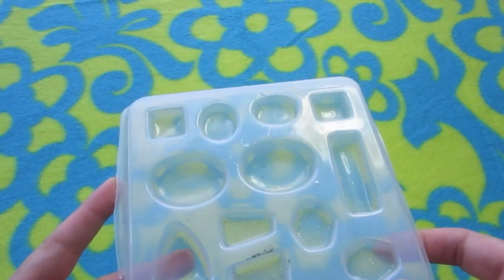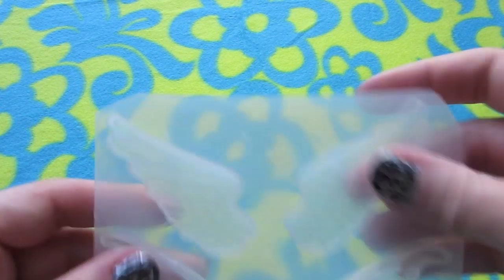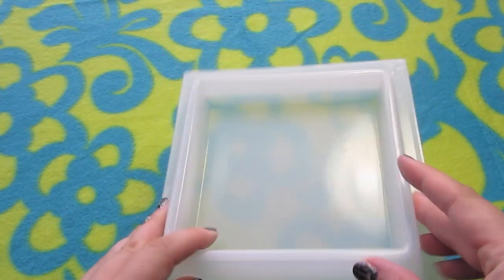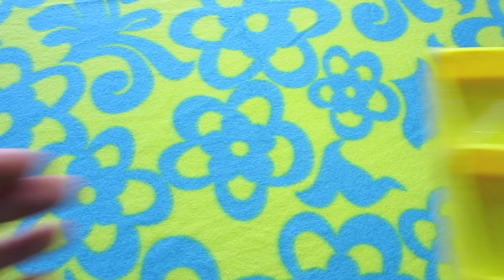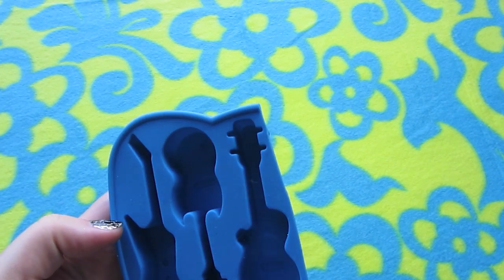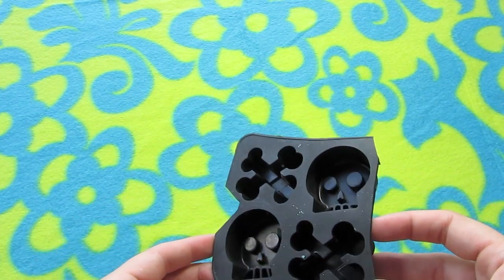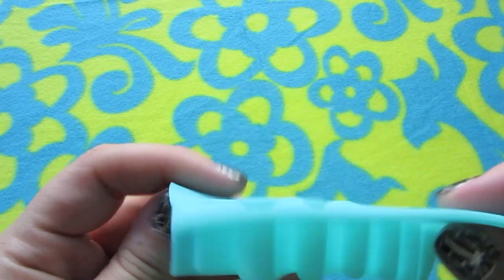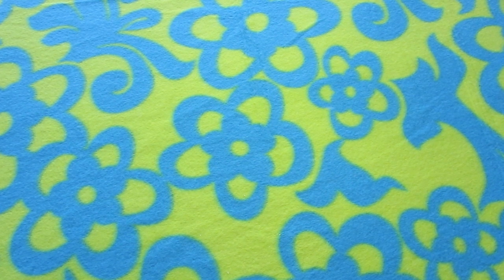resin mold collection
I got a few requests to do a video of my mold collection. I aim to please, so here you go!

I don't remember where everything came from (and some sellers are no longer around) but here are some of the online shops I've bought molds from: